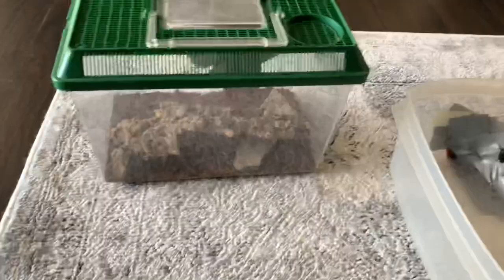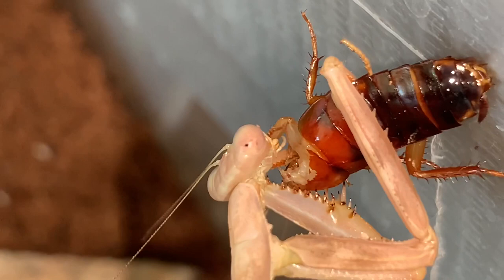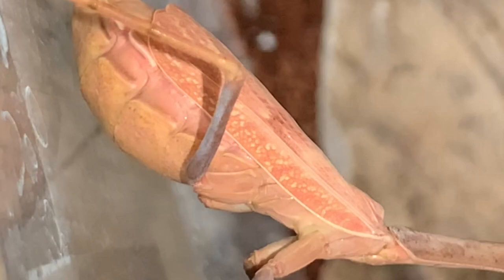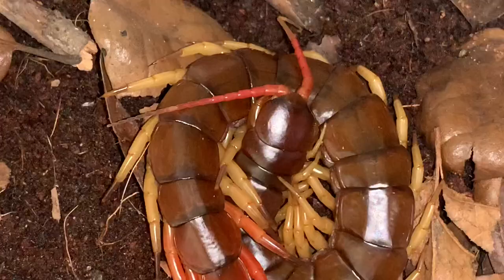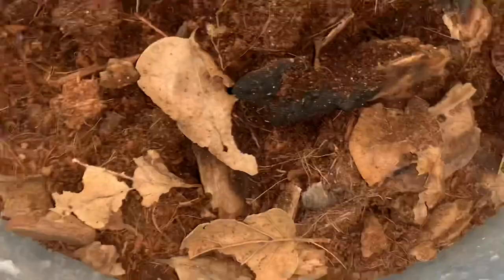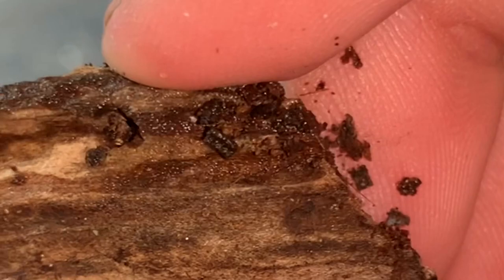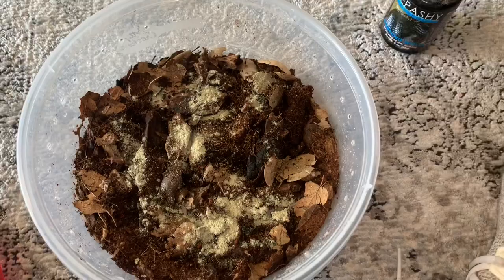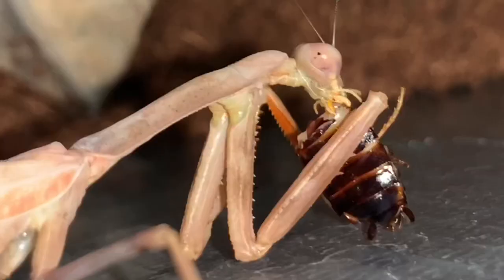Feeding my pregnant praying mantis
Pray mantis pet praying mantis orchid mantis feeding video insects pet bugs black widow spiders pet invertebrates pray mantis